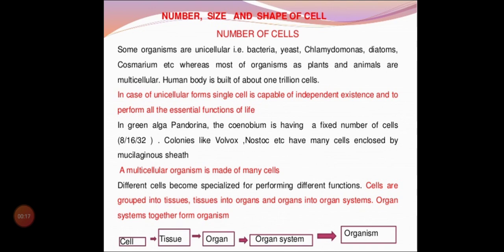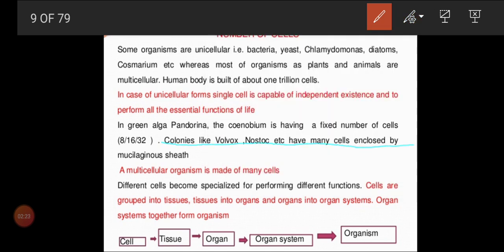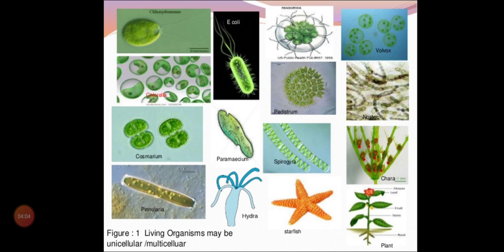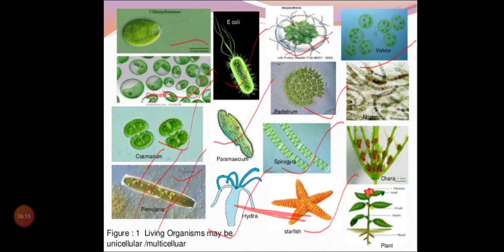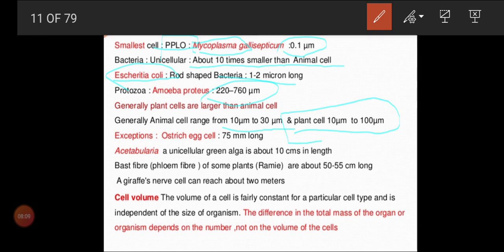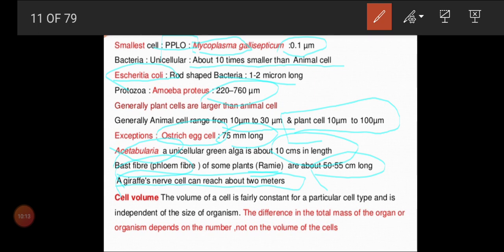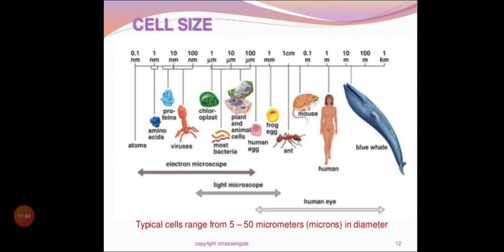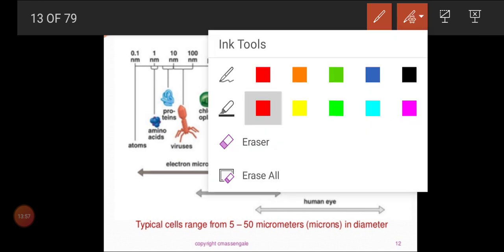Cell shape & size-chapter 8